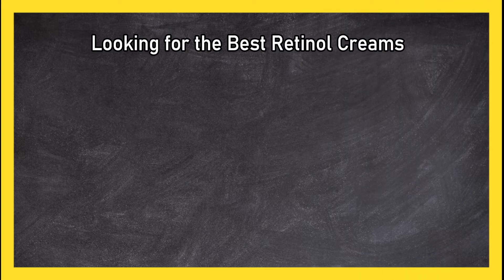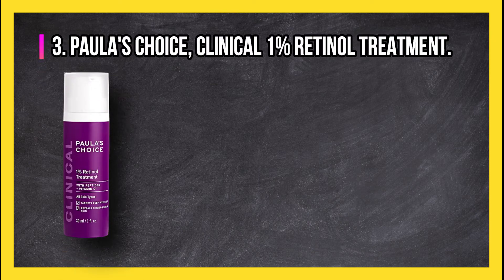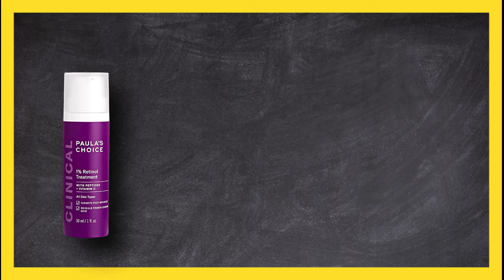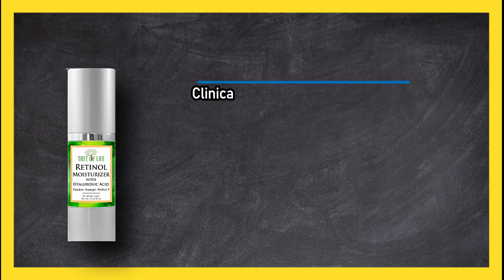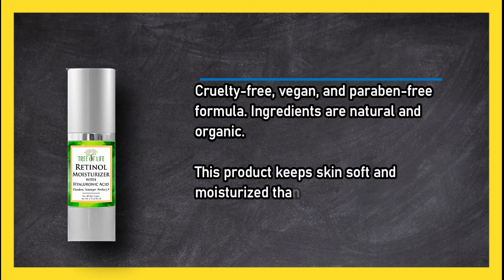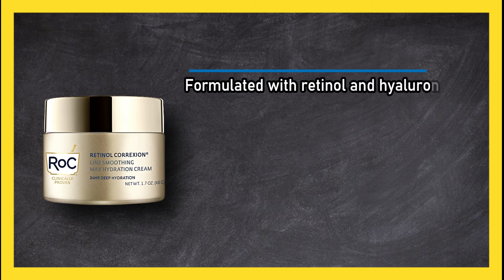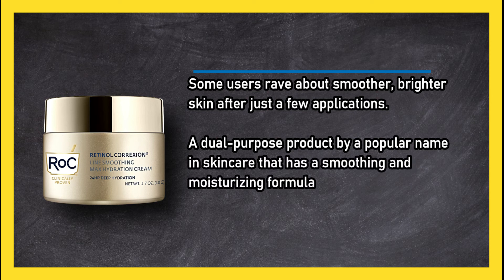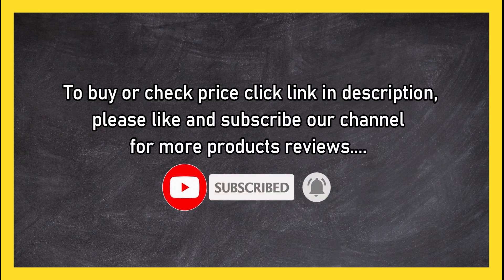Best Retinol Cream on Amazon in 2023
🌐 ➡️ The Top Three Retinol Creams for Youthful Skin: A Comprehensive Review

1. RoC Retinol Correction Max Daily Hydration Crème

2. Tree of Life Retinol Facial Moisturizer

3. Paula's Choice Clinical 1 Retinol Treatment
1. RoC, Retinol Correxion Max Daily Hydration Creme.
2. Tree of Life, Retinol Facial Moisturizer.
3. Paula's Choice, Clinical 1% Retinol Treatment.